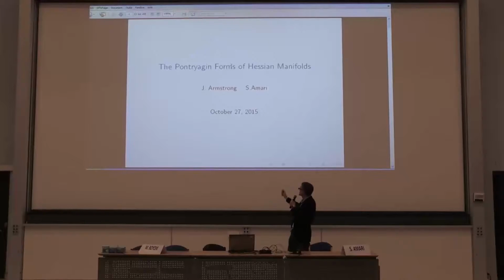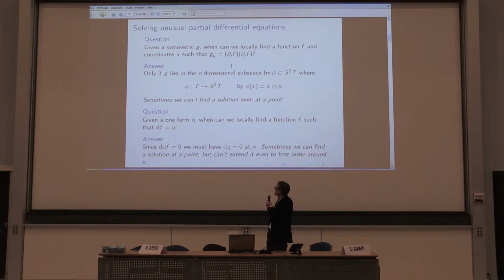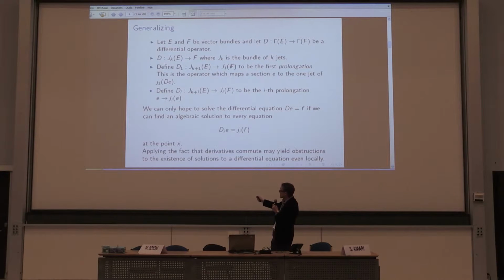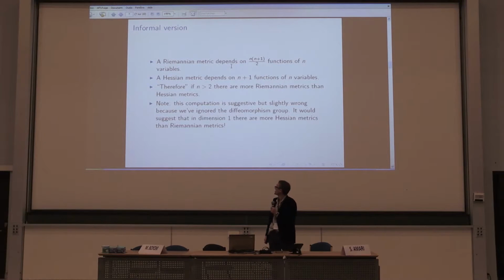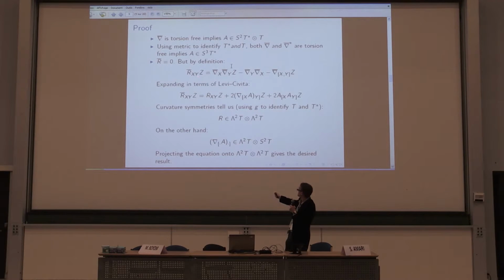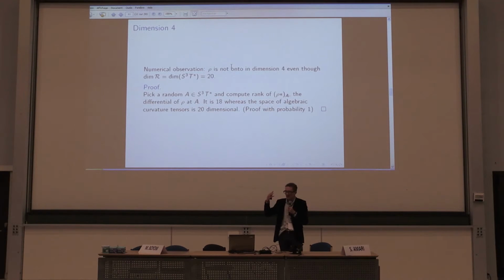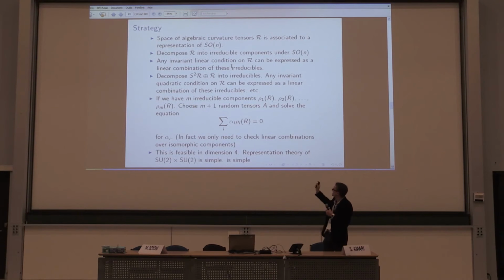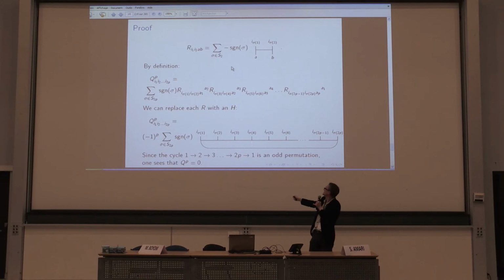The Pontryagin Forms of Hessian Manifolds John Armstrong, Shun Ichi Amari